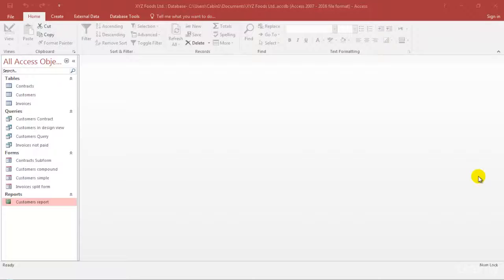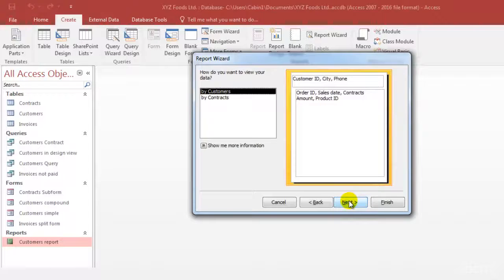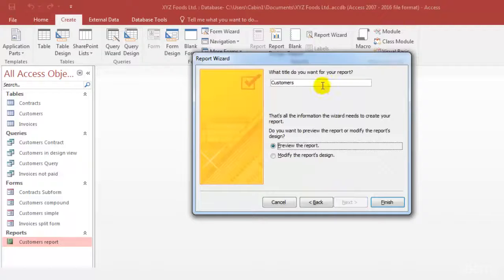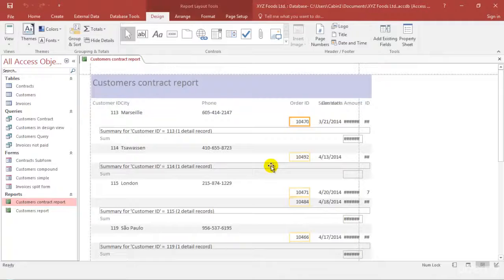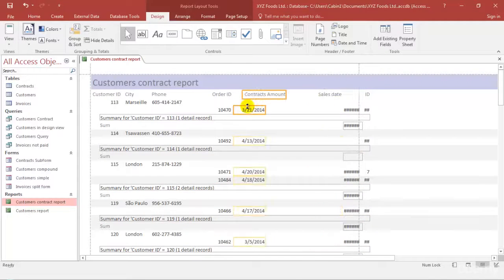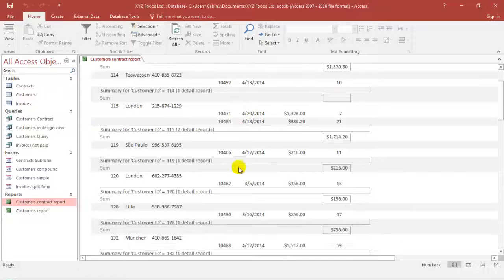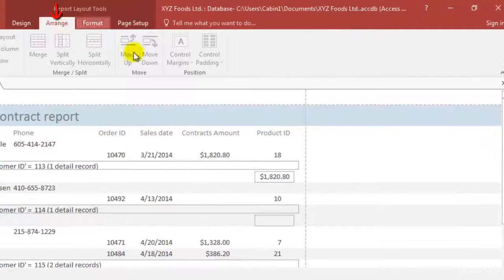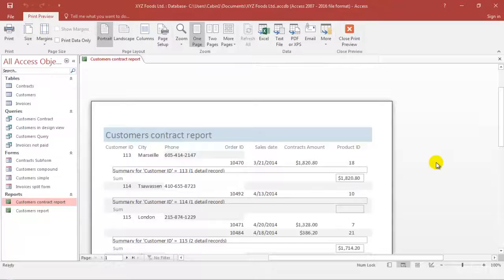Microsoft Access 2016 Tutorial Report on multiple table and formatting